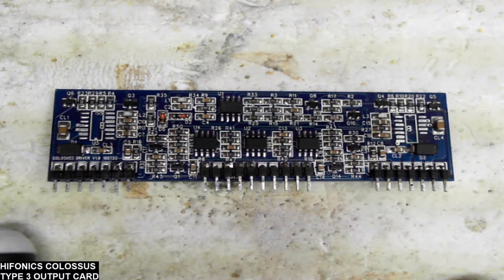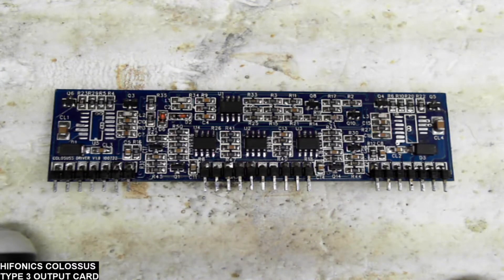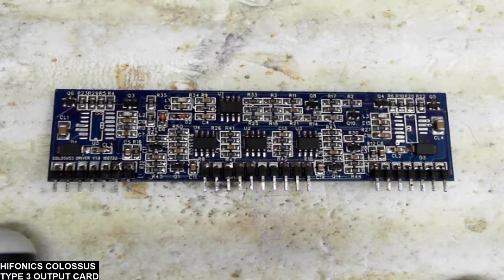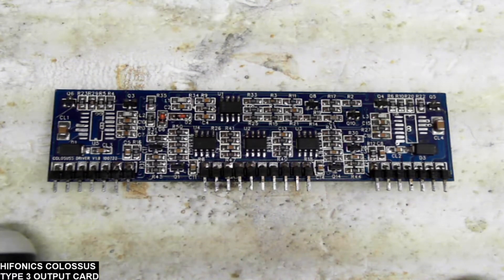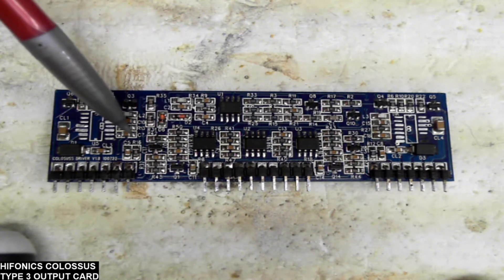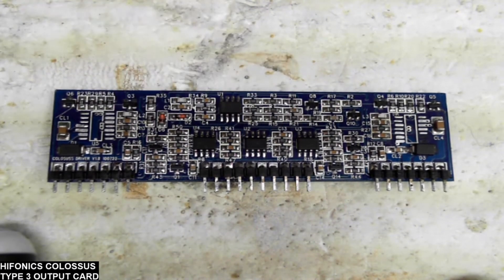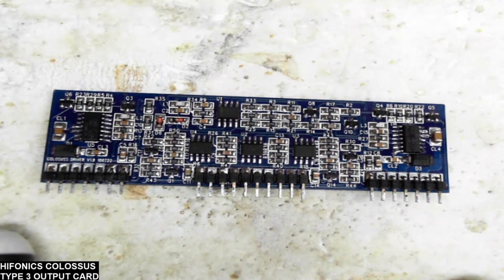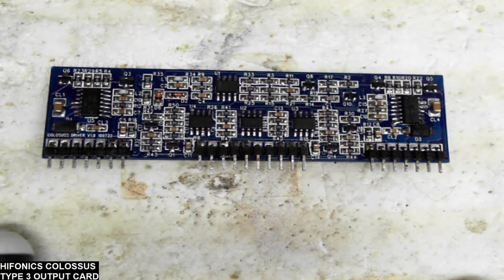Hifonics Colossus Class D Dual Mono Driver Board IC Replacement and Signal Path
Hello viewers!
First I would like to announce that Keysight has approved my workbench challenge submission. If you enjoy this type of content where I help to educate others this will truly help me out.
At the bottom click on the "Learn How", register then return to the entry to vote.
I do appreciate your support!
What I have is a Hifonics Colossus type 3 driver card. This is a typical, but not so typical class D driver card.
Here I run you through the basics of the signal path and the IR21844S IC replacement.
As always I do thank you all for your kind support!

Do you need parts?
Do you need a good rebuilt cheap amplifier?